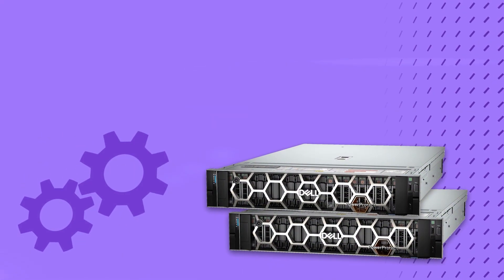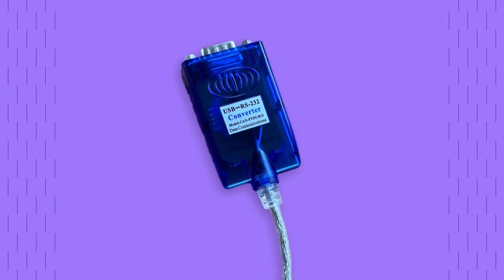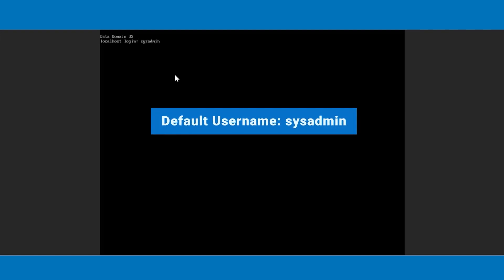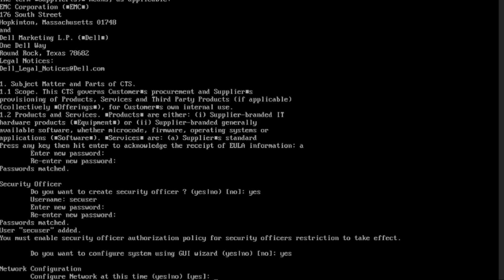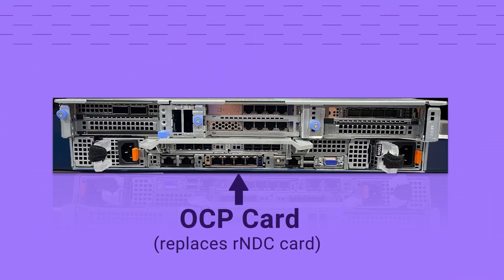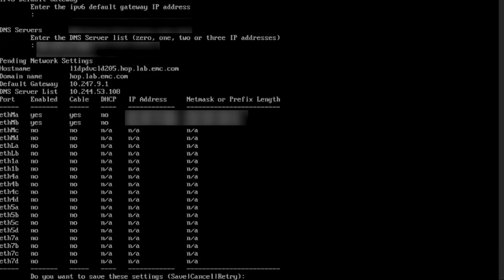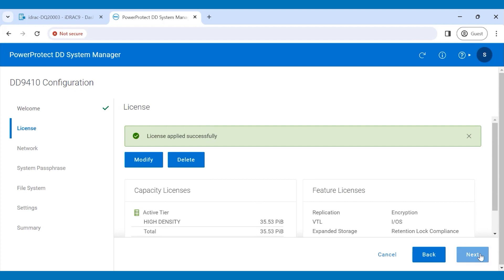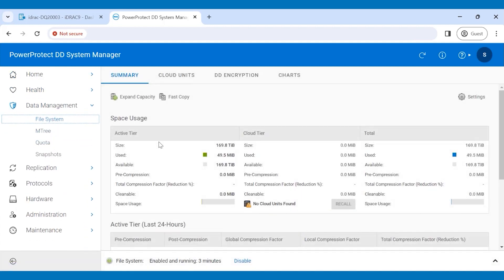PowerProtect Data Domain DD9910 Deployment and Initial Configuration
Covers the deployment and initial configuration of the PowerProtect Data Domain DD9910.